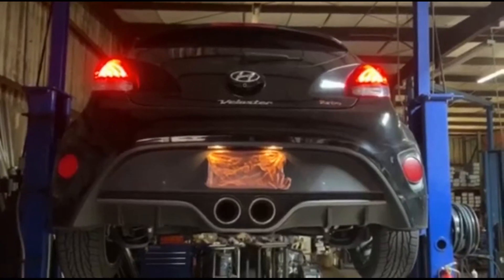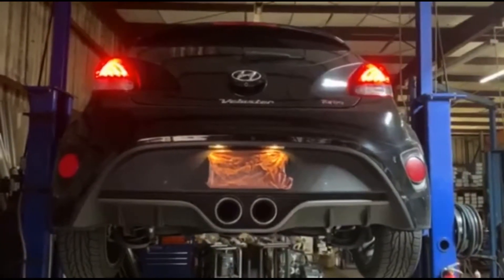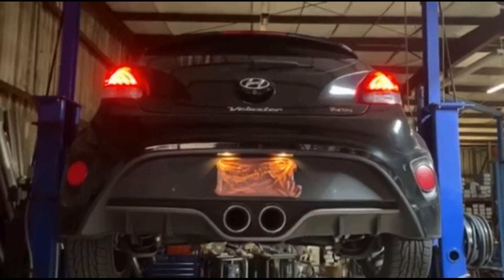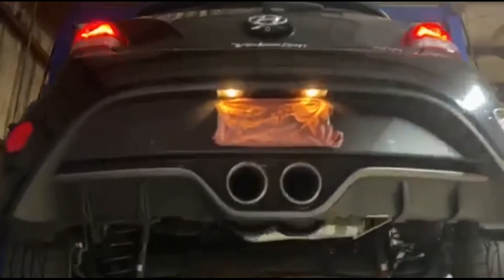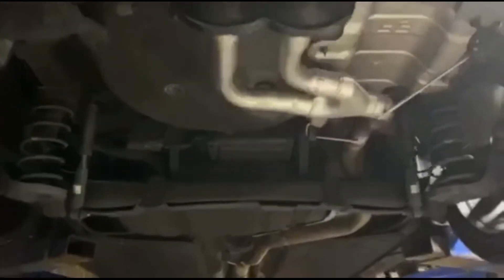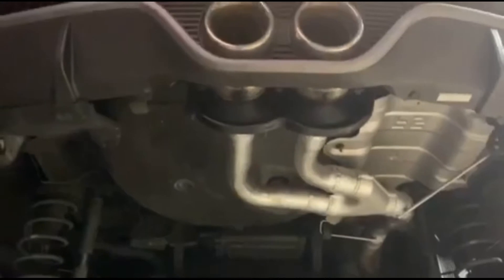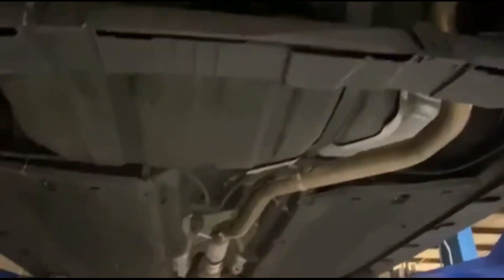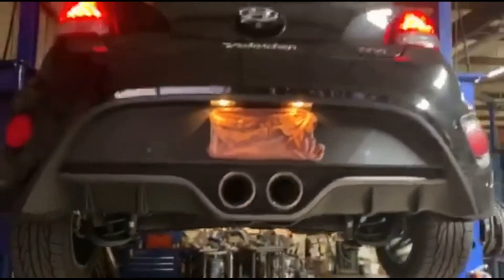2017 Hyundai Veloster: rear muffler delete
Muffler City completed a rear muffler delete and installed a free form y pipe to the rear diffuser.